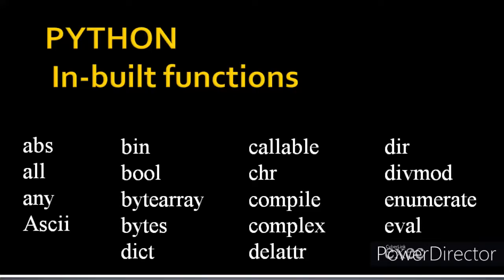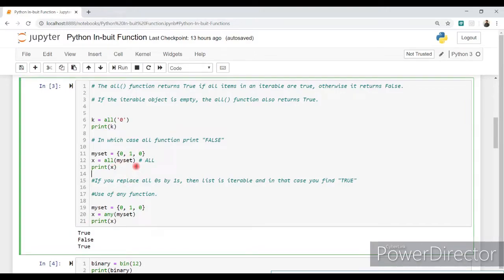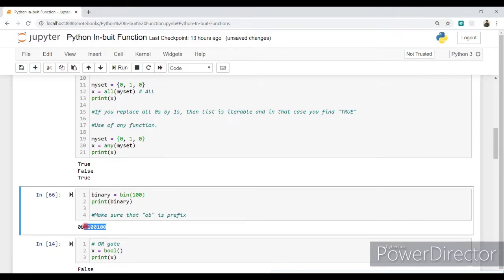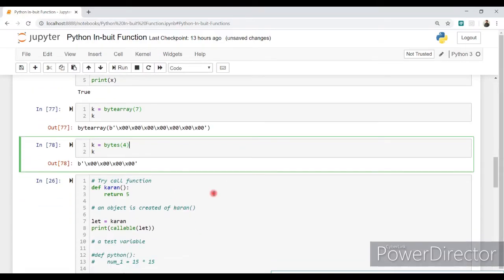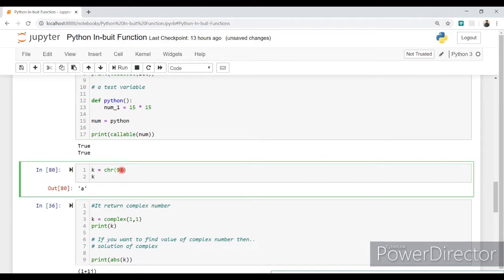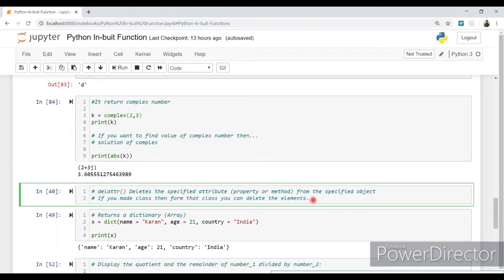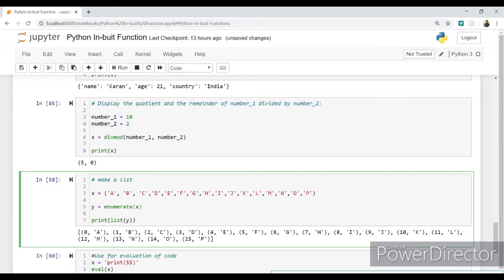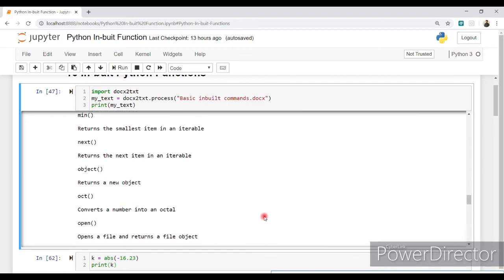python in built function || Use of Python In-built functions with explaination in 15 minutes.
In this video, i explain python inbuilt functions like abs, bool, complex, bin, callable. these functions are very important for a beginner.